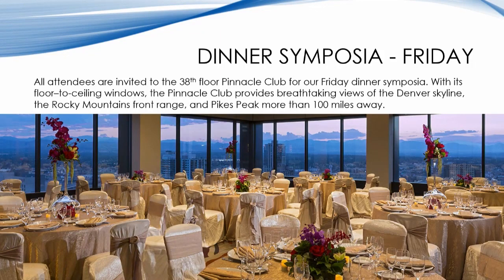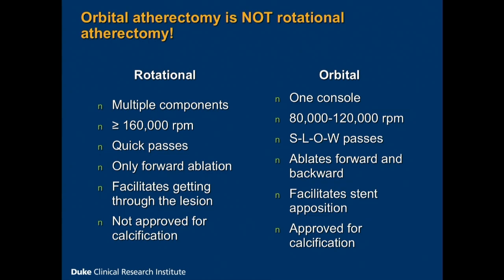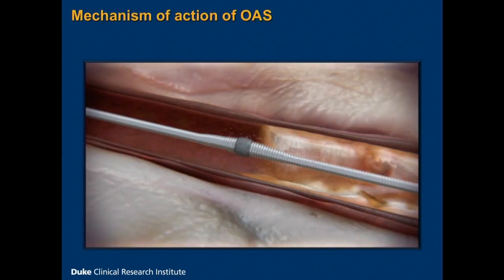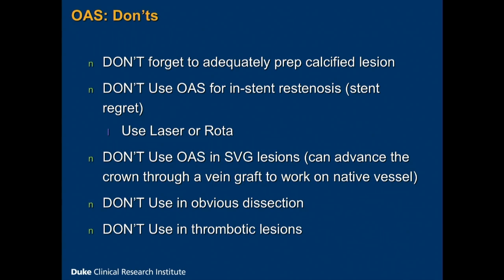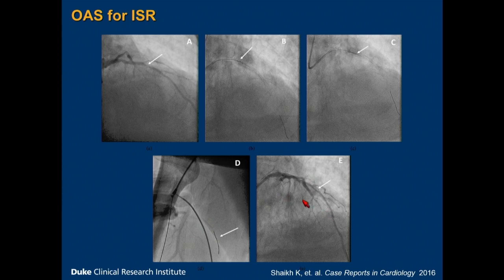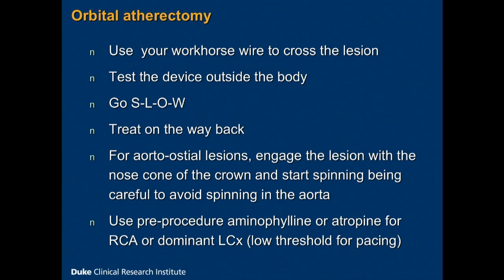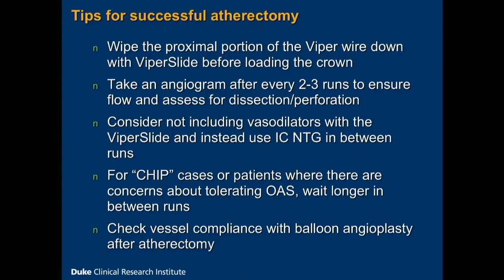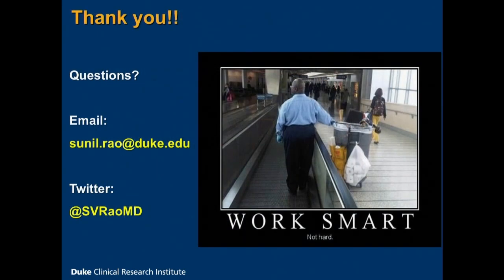Coronary Atherectomy: Tips and Tricks - Sunil Rao, MD